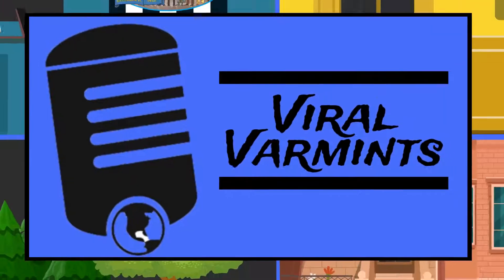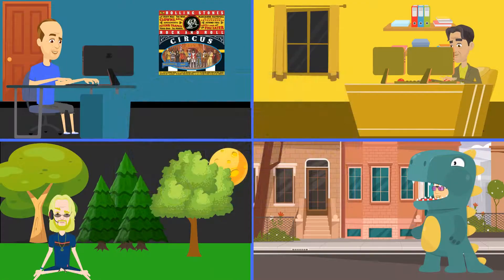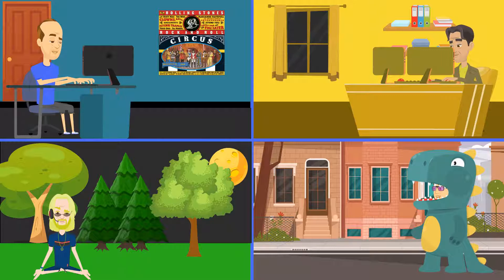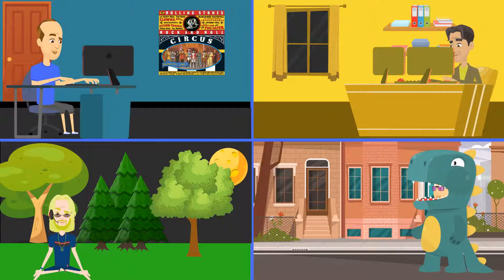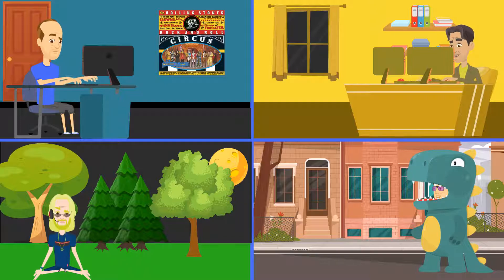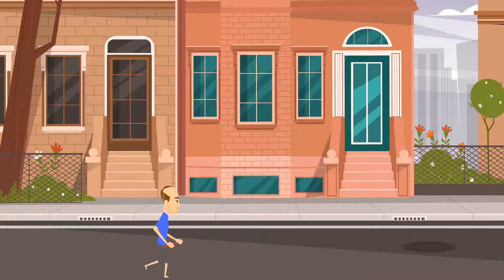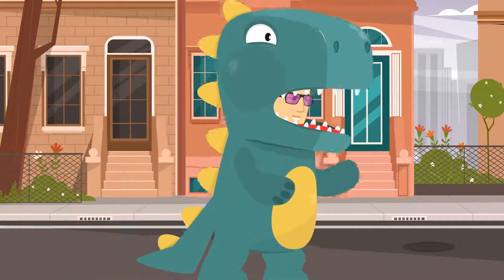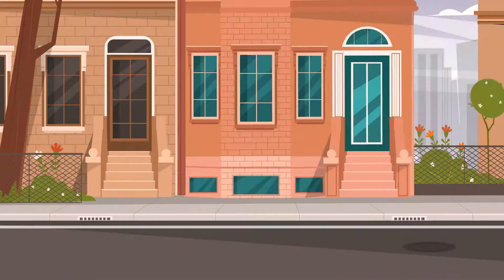The Running of the Hulks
The guys continue to dive into the shallow pool of their subconscious with more recurring dreams.